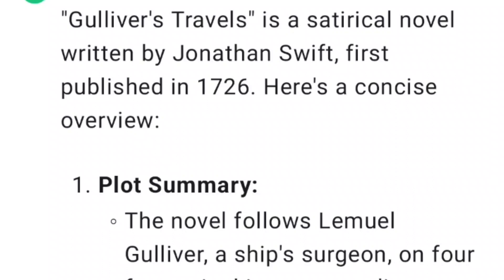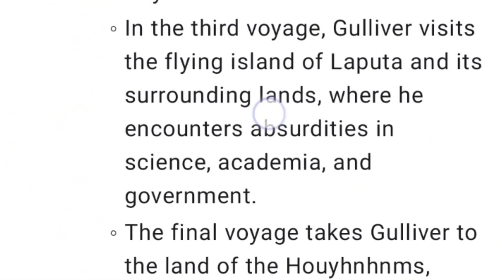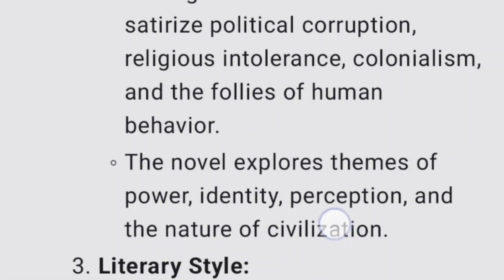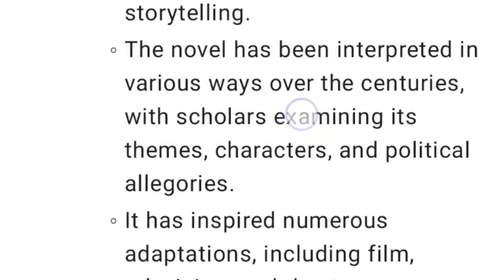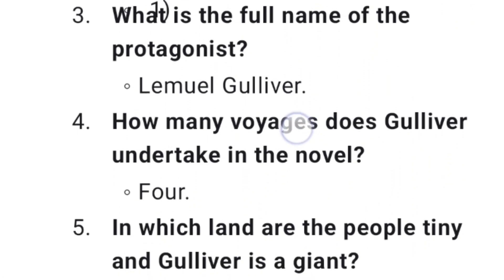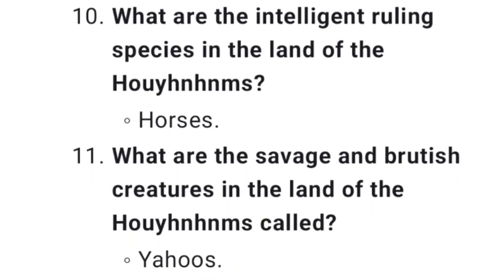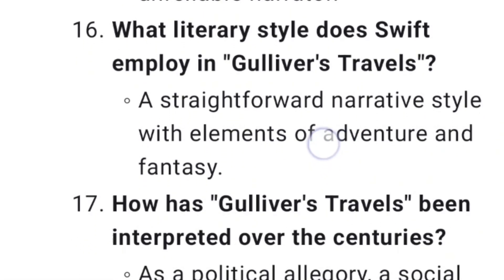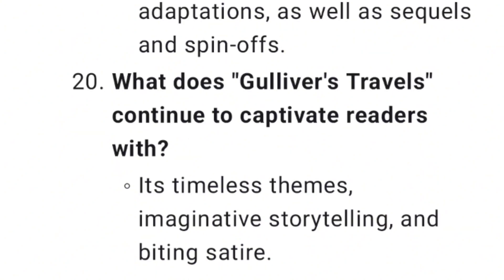Gulliver's Travels by Jonathan Swift | summary, themes, style and 20 one liner question answers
"Gulliver's Travels" is a satirical novel written by Jonathan Swift, first published in 1726. Here's a concise overview:

1. **Plot Summary:**
   - The novel follows Lemuel Gulliver, a ship's surgeon, on four fantastical journeys to distant lands.
   - In the first voyage, Gulliver finds himself stranded in Lilliput, a land inhabited by tiny people, where he becomes embroiled in political intrigue and power struggles.
   - The second voyage takes Gulliver to Brobdingnag, where he encounters giants and experiences the challenges of living in a world where he is the tiny one.
   - In the third voyage, Gulliver visits the flying island of Laputa and its surrounding lands, where he encounters absurdities in science, academia, and government.
   - The final voyage takes Gulliver to the land of the Houyhnhnms, intelligent horses who rule over the savage and brutish Yahoos, leading Gulliver to question the nature of humanity.

2. **Themes and Satire:**
   - "Gulliver's Travels" is a biting satire that critiques various aspects of human nature, society, and government.
   - Swift uses the fantastical settings and characters to satirize political corruption, religious intolerance, colonialism, and the follies of human behavior.
   - The novel explores themes of power, identity, perception, and the nature of civilization.

3. **Literary Style:**
   - Swift employs a straightforward narrative style, with Gulliver serving as a reliable and often naive narrator.
   - The novel blends elements of adventure, fantasy, and social commentary, creating a unique and thought-provoking work of literature.

4. **Legacy and Significance:**
   - "Gulliver's Travels" remains one of the most enduring and influential works of English literature, admired for its wit, satire, and imaginative storytelling.
   - The novel has been interpreted in various ways over the centuries, with scholars examining its themes, characters, and political allegories.
   - It has inspired numerous adaptations, including film, television, and theater adaptations, as well as sequels and spin-offs.

Overall, "Gulliver's Travels" is a masterpiece of satire and social commentary that continues to captivate readers with its timeless themes and imaginative storytelling.